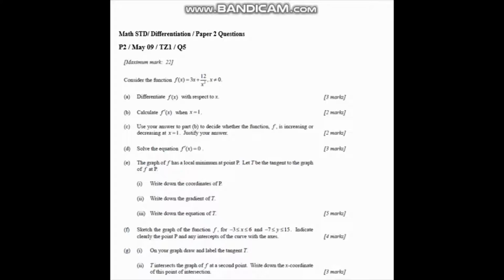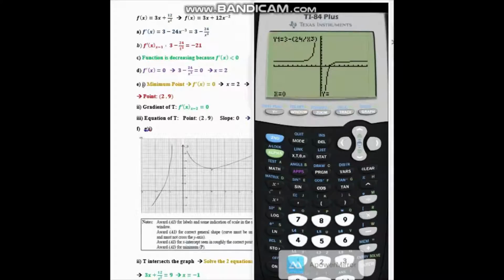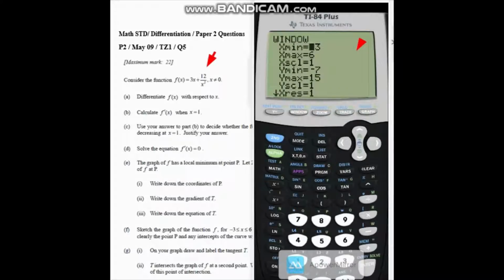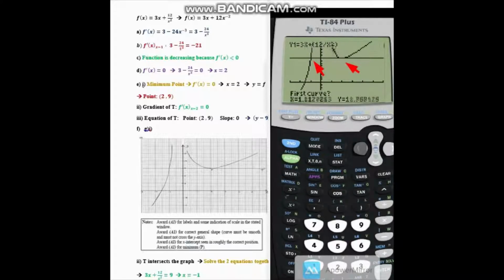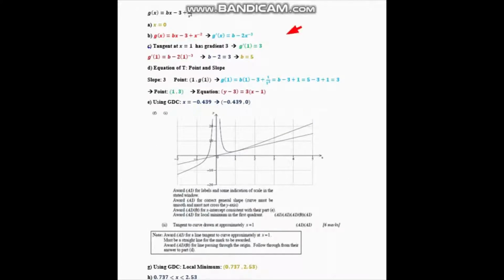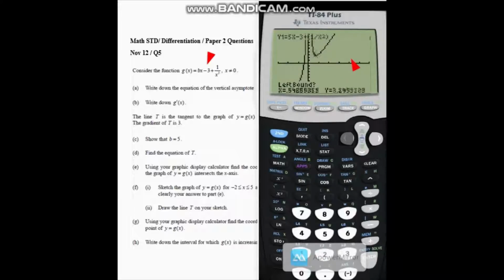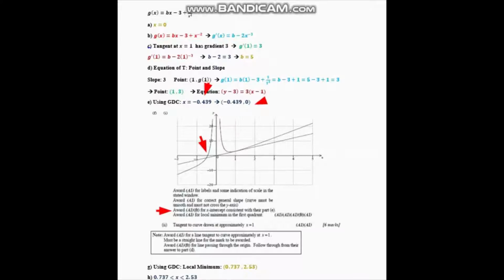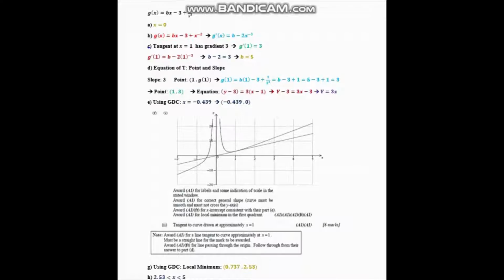Math STD Differentiation Paper 2 Level 3 a